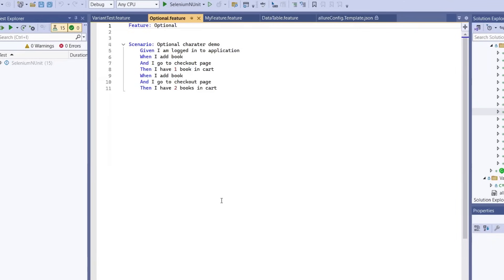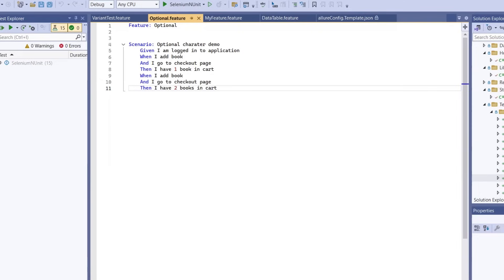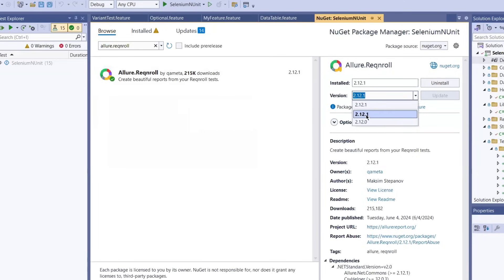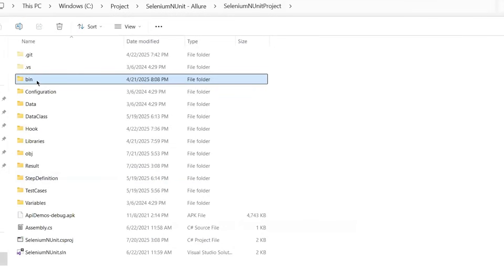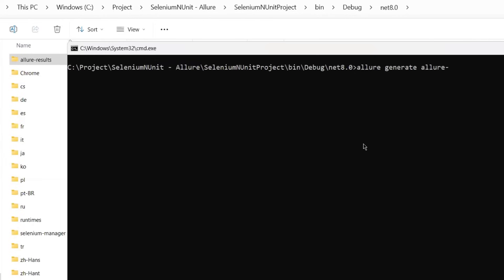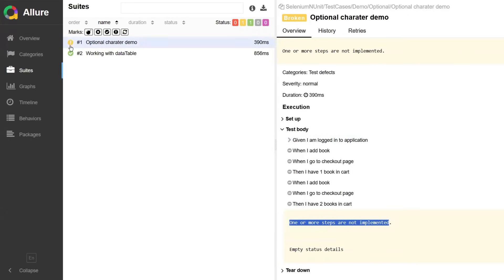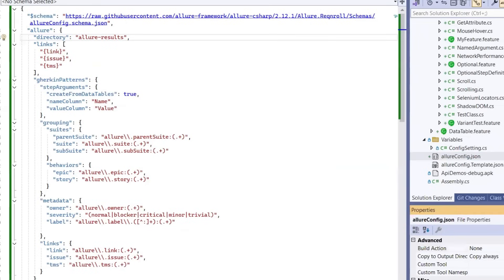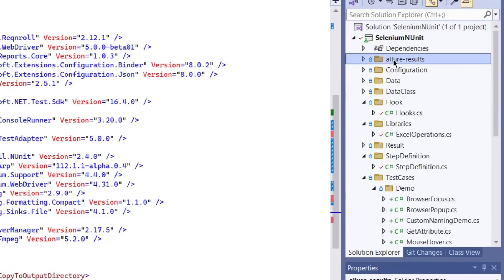Complete Guide: Allure Reporting with Reqnroll for Automation Tests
In this tutorial, you’ll learn how to set up and integrate Allure Report with the Reqnroll (SpecFlow alternative) automation testing framework — step by step.
Whether you're a beginner or an experienced tester, this guide will help you generate beautiful and detailed HTML reports with zero hassle.

🔧 What You’ll Learn:

Installing Allure.Reqnroll via NuGet Package Manager

Running tests to auto-generate Allure results

Viewing execution reports in the browser

Customizing the Allure report output directory

Fixing broken step reporting and data table visualization

This is a must-watch for BDD testers, automation engineers, and QA professionals looking to enhance their test reporting and visibility.

🧰 Tools & Tech Used:
Reqnroll (SpecFlow-compatible BDD framework)

Allure CLI